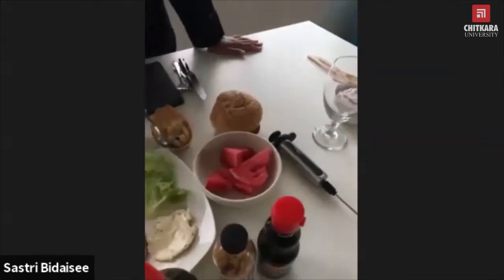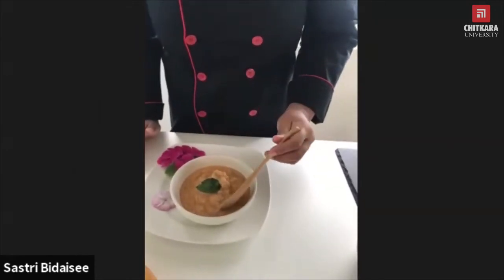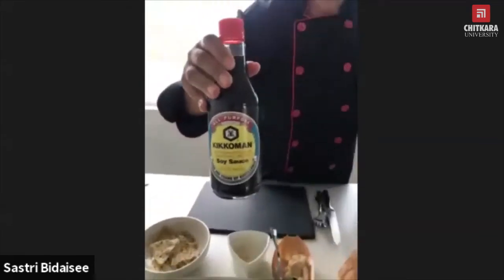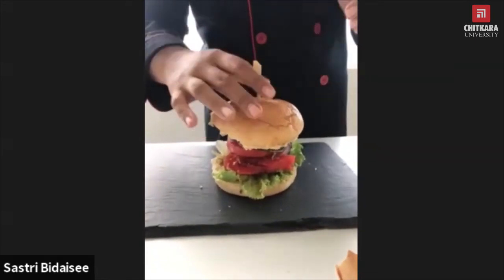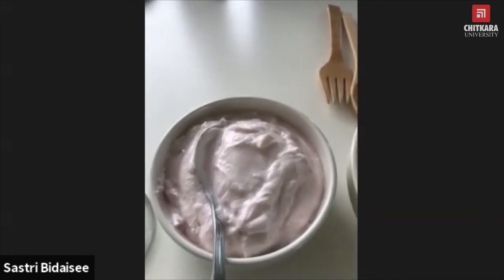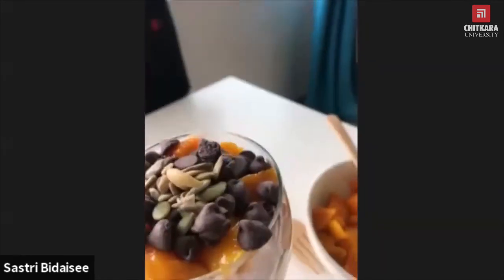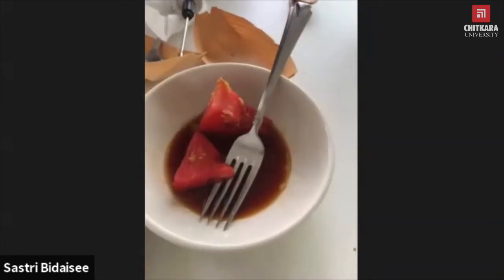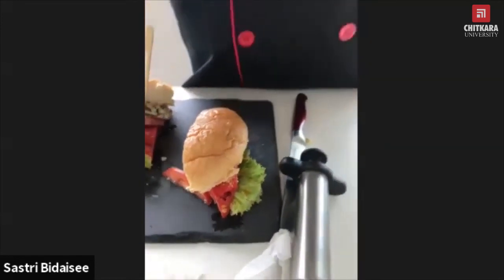Transnational Education: Immunity Building Food Options - During & After COVID-19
Chitkara University hosted a webinar on 'Transnational Education: Immunity Building Food Options - During & After COVID-19' for the students of Chitkara College of Hospitality Management. The session was conducted by Chef Sastri Bidaisee with the live demonstration of foods that boost the immune system.